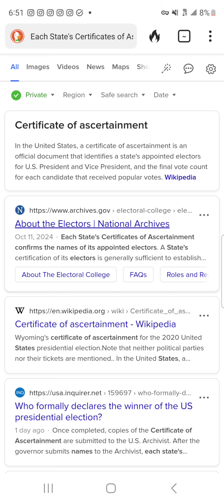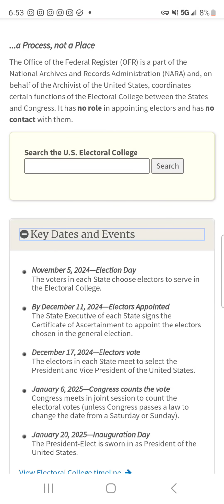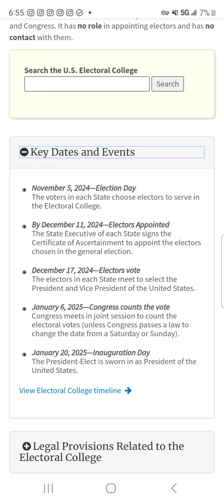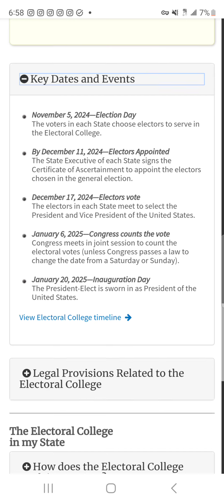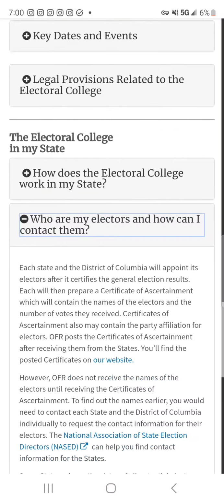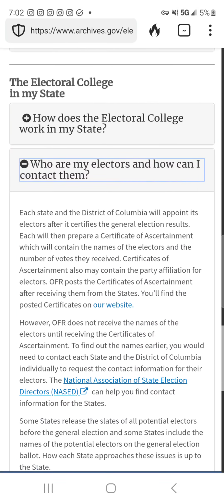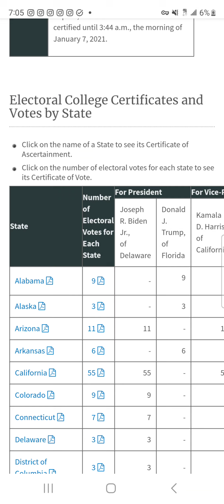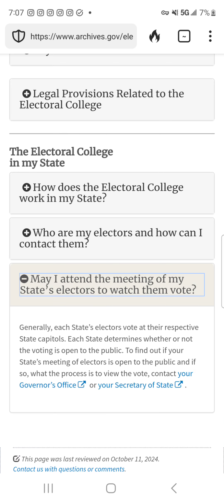Now You Know!!! For EDUCATIONAL purposes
I went further

Each State's Certificates of Ascertainment confirms the names of its appointed electors

December 11, 2024 is when the Electors are confirmed

December 17, 2024 is when the Electors vote for the President.

Use your senses!!!

Support the Artist at the above links!!!